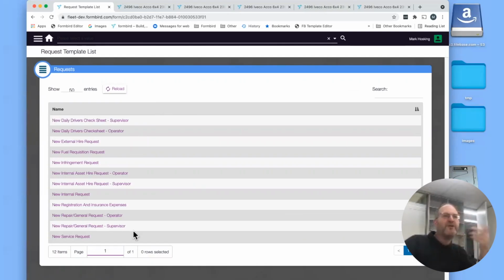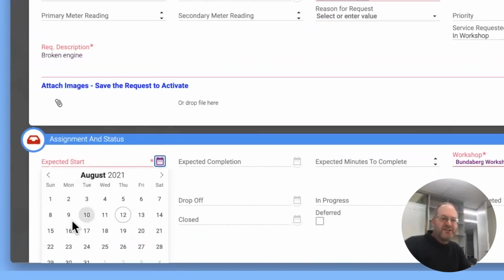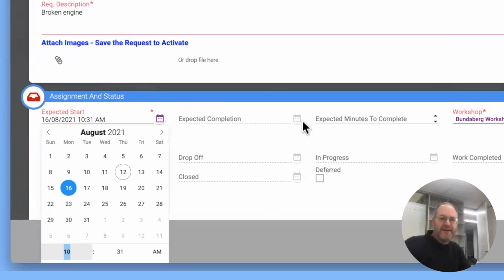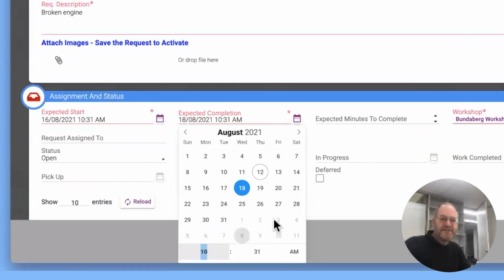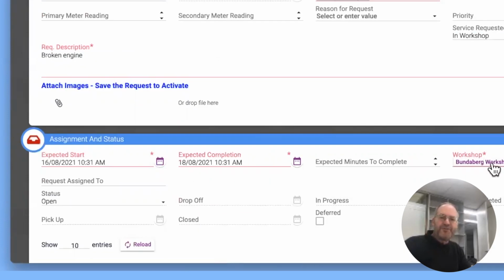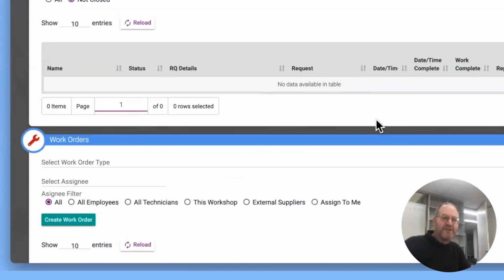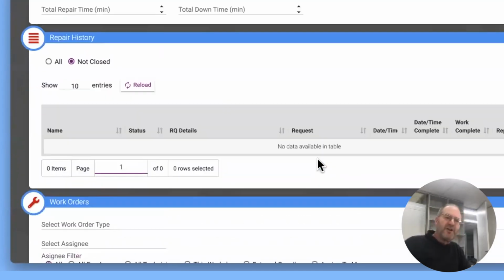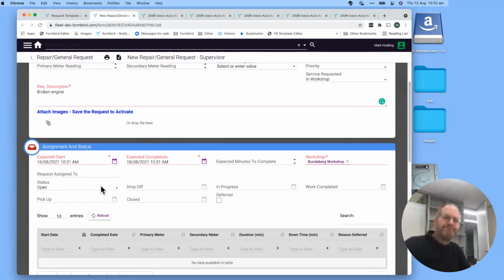Formbird FLEET Demo Part 3 of 5 - REQUESTS - Repair Views, Initiating a Repair Request, Schedule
Formbird FLEET is a modern fleet information management system. Backed by the Formbird low-code platform.

Formbird FLEET Demo Part 3 of 5 REQUESTS

0:00 - Introduction
0:34 - Overview of Requests
0:51 - Views - Repair Request Operator vs Supervisor - Understanding how Requests fit in
1:29 - Starting a Repair Request - link request to asset and schedule repair

Formbird's fleet information management solution captures, stores and analyses all fleet data putting fleet managers in control of their fleet.